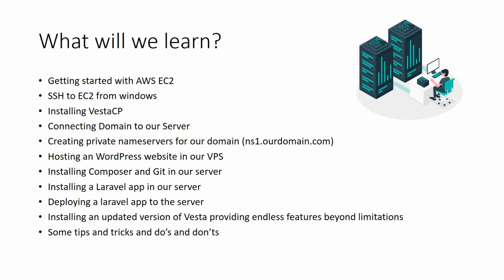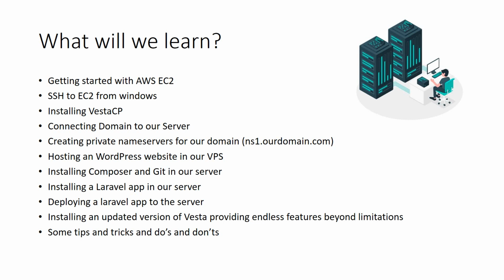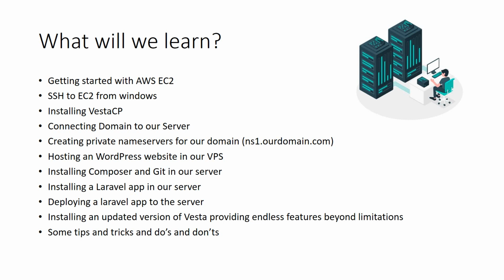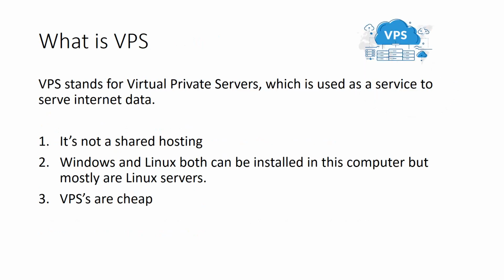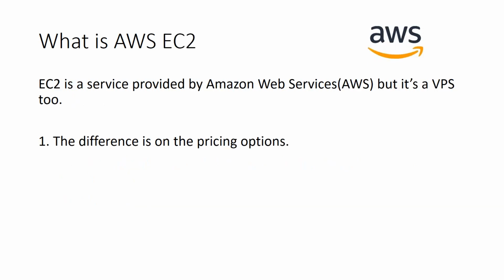1 Introduction | AWS/VPS made easy | Vesta Panel Tutorial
Hey guys,
I have come up with a new tutorial that how you can manage your VPS server very easily for free. This is also a full VestaCP tutorial, a full AWS tutorial mostly a full AWS EC2 Tutorial. By this, you may also learn how to manage VPS server easily.